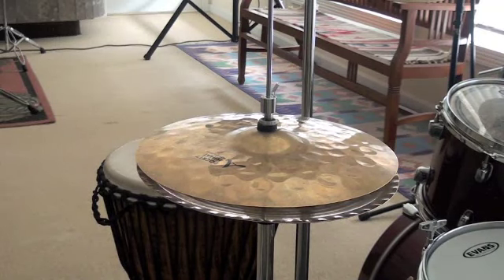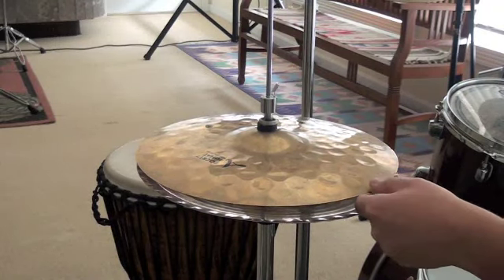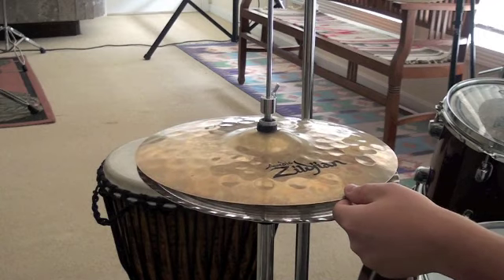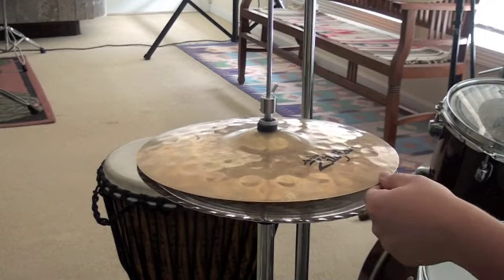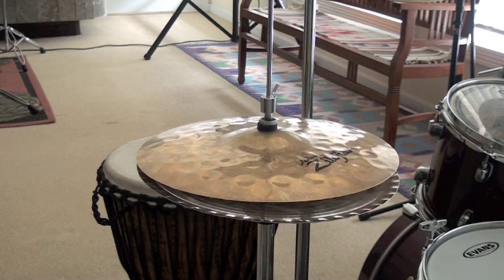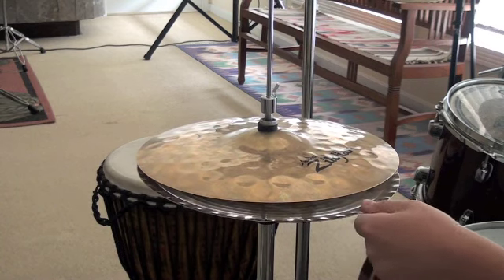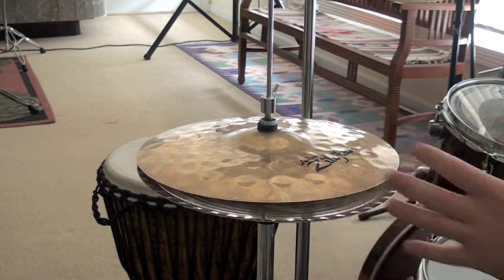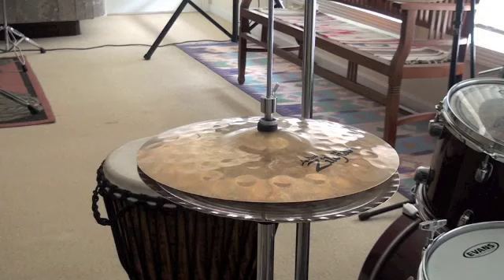Zildjian 13" Pocket Mastersound Hi Hats